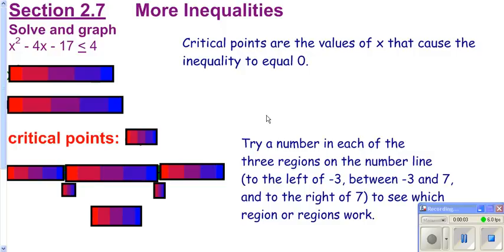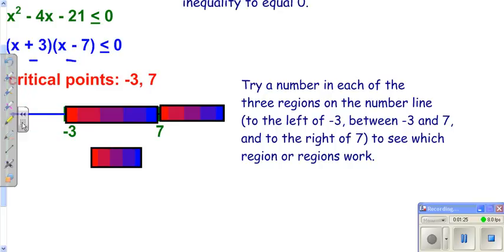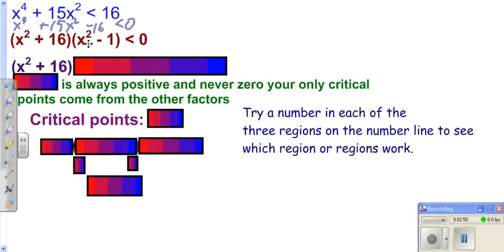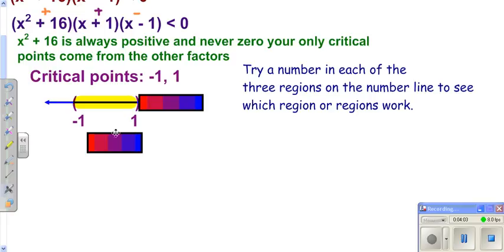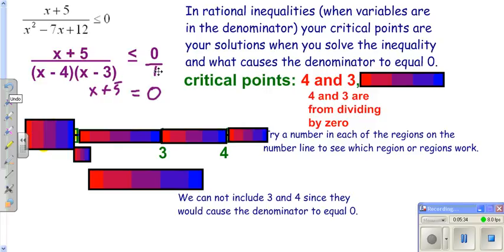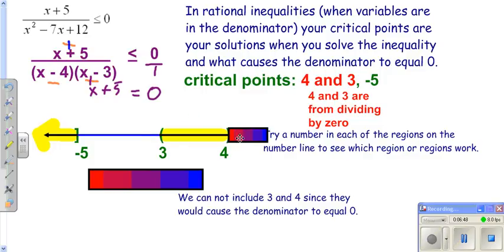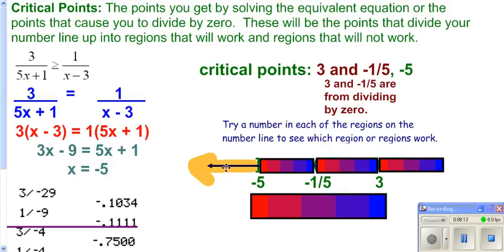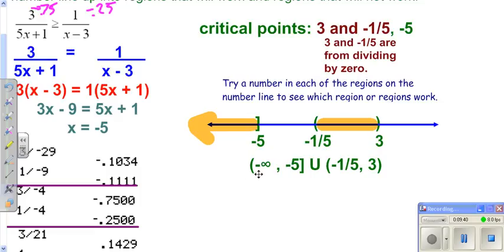Pre Calculus section 2.7.wmv